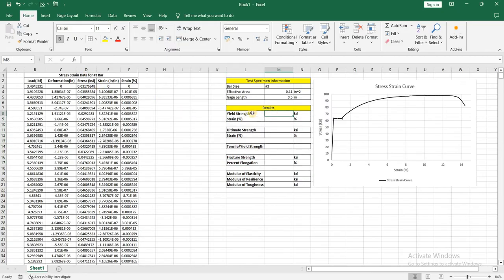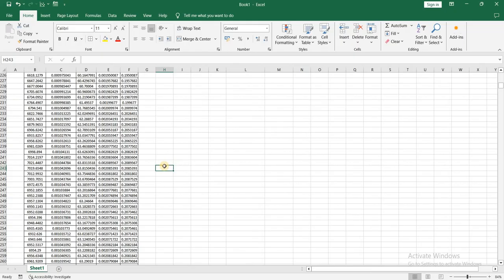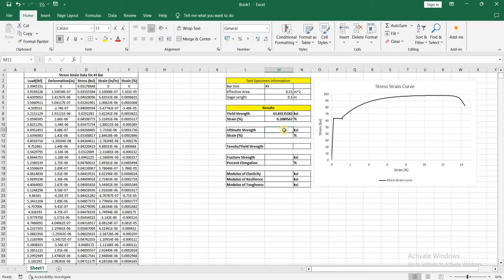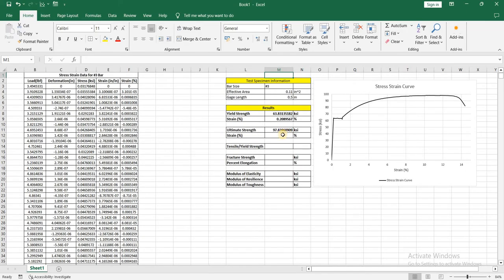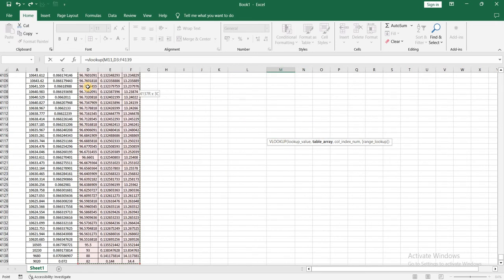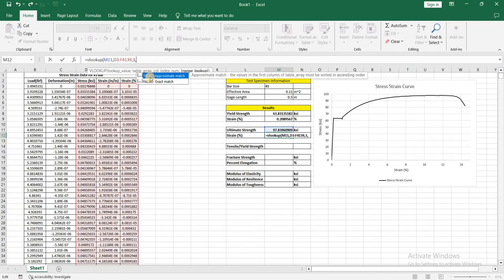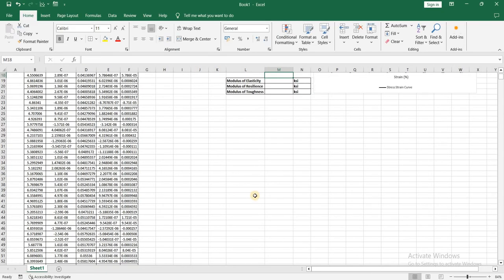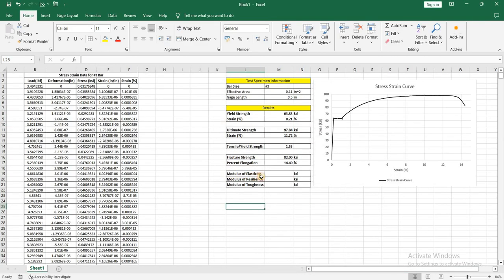Stress Strain Curve for Steel using Excel | P5 | Yield, Ultimate and Fracture Strength, % Elongation